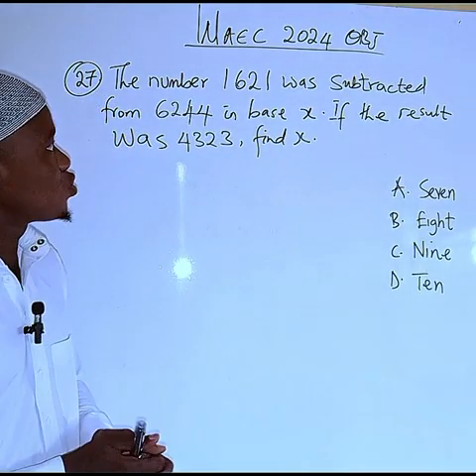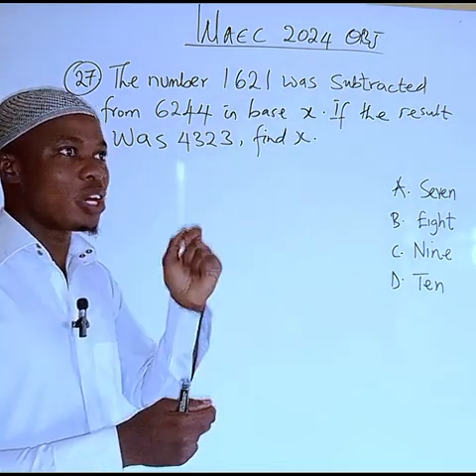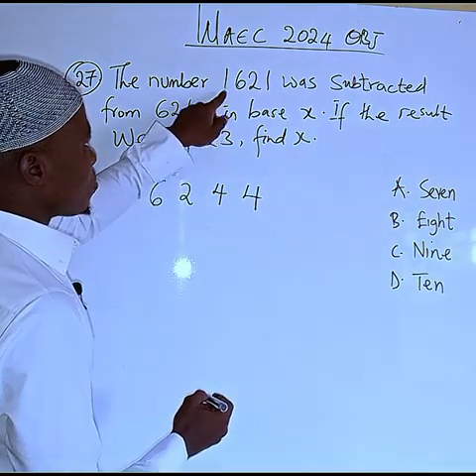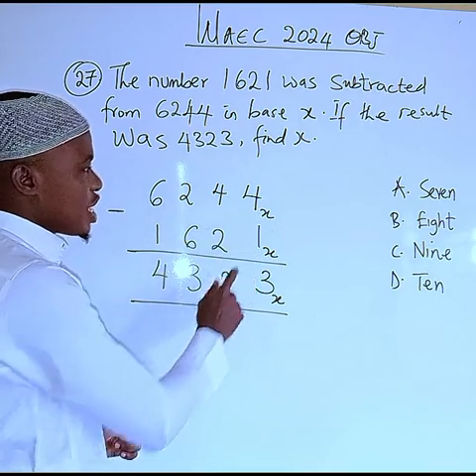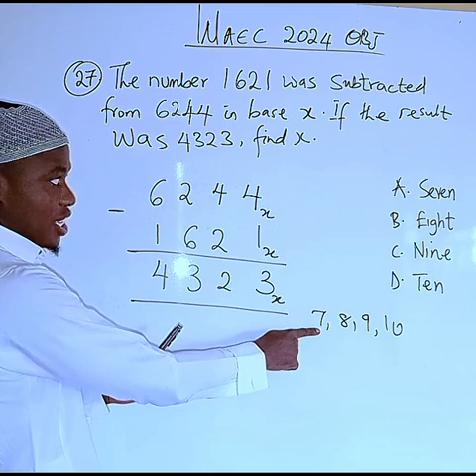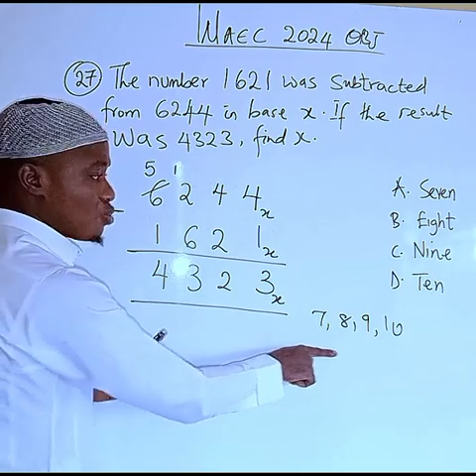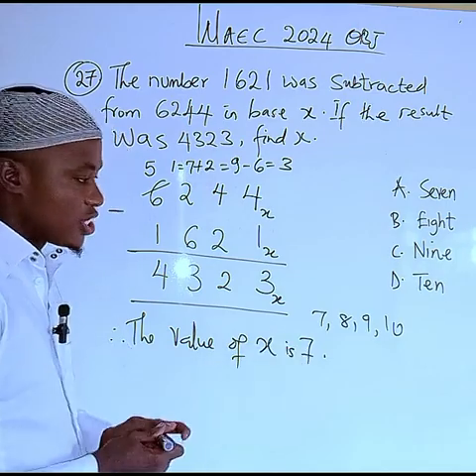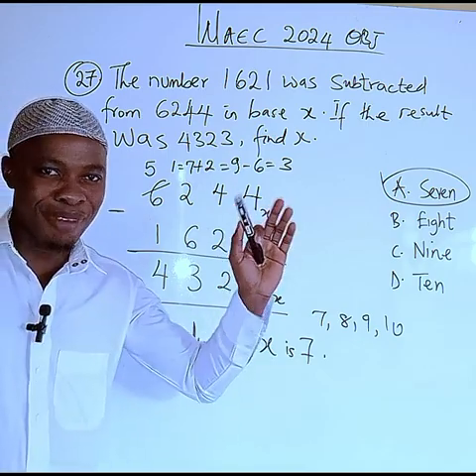Solving WAEC 2024 | Base-x Subtraction Explained| Find the Value of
Master the WAEC 2024 question on subtracting numbers in base-x! Learn the essential steps to perform base-x subtraction and ace your exams. Clear, concise, and powerful explanations to boost your confidence!